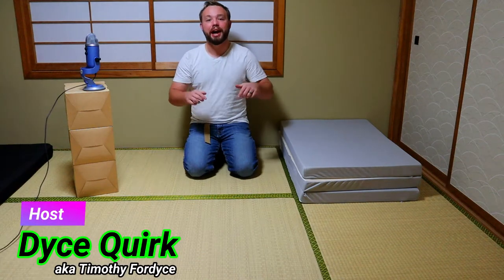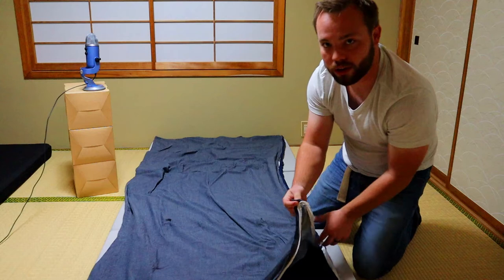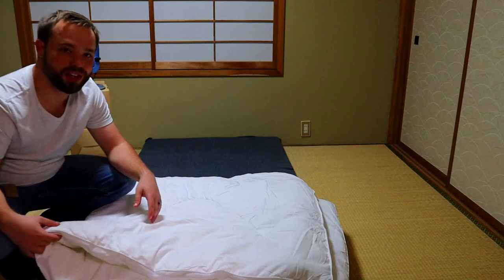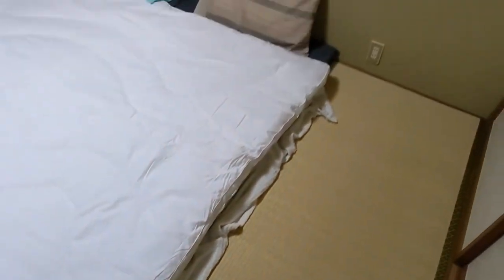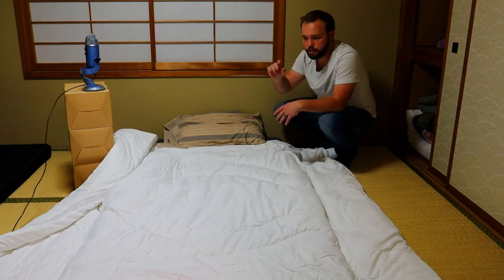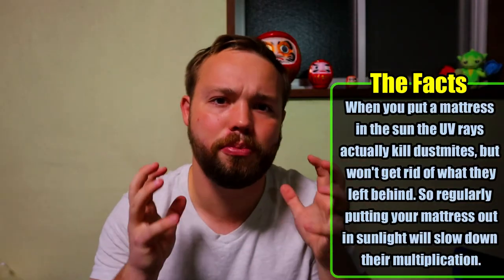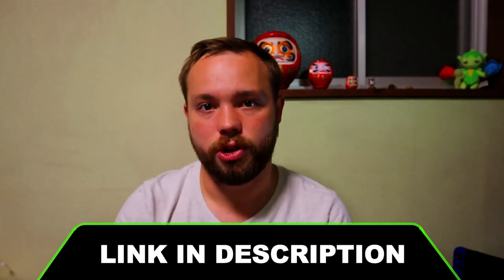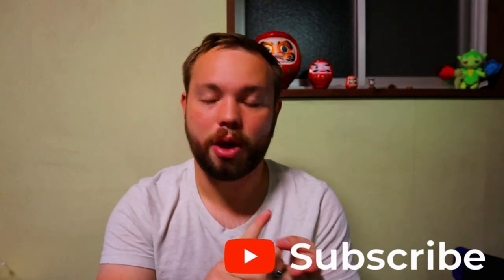How to set up a Japanese Futon! And how to care for your Japanese futon!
Been thinking about getting a Japanese Futon mattress? Perfect! In this video I talk about why I prefer it, how to set up, and general care tips.
1. (when this is sold out check link 2!
2. ( this one is just as good as link 1 )
3. ( More modern variety, but I've seen this type sold in Japan as well.)
Futon cover
Duvet ( Make sure you match your futon size :) )
Duvet Covers (Again please check sizes)

~~~Extras ~~~
Extra cushion ( this is a mattress topper, as I searched Amazon in America I struggled to find a cussion for under the mattress, if you find one send me a link! this should work well though :D )

Tatami mat for under mattress
( You don't need a tatami mat for under your mattress, it just softens the ground slightly and the scent is meant to act as a slight aroma therapy while you sleep. So you could get part of the benefit of a tatami by using a cushion or foam under your futon mattress. Be warned, many people think the tatami smell like hay, because it is woven grass... so you may not like the smell. But if you really want to set up a Japanese futon mattress the correct way some tatami is the way to go!)

 - We post weekly Japanese proverbs (kotowaza) and reminders for when new content comes out and more!

 - Start a Robinhood account using our link and both you and us get 1 free stock to invest in our futures!

About this Video:
In this video I cover how to set up a Japanese futon bed. I also cover why I prefer a Japanese futon mattress over a traditional mattress. In this video I also cover general tips for how to care for your Japanese futon bed. So basically Japanese Futon Maintenance or Japanese futon care is included in this video.

Time Codes:
0:00 Why you should buy a Japanese Futon
0:23 How to set up your Japanese Futon
2:33 Search for the Pillow!
3:09 Futon Size choices
3:50 Our recommendation for a Japanese Futon on Amazon
4:30 How to care for your futon
6:18 A quick disclaimer
7:09 A request to our viewers

Photo used attributions:
English: in the night sky